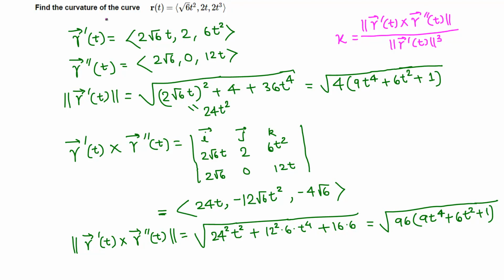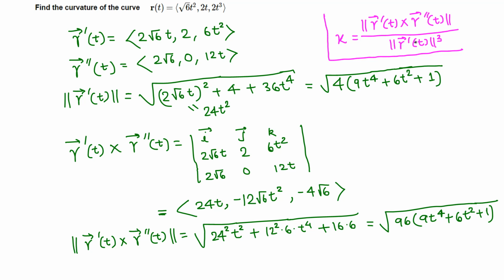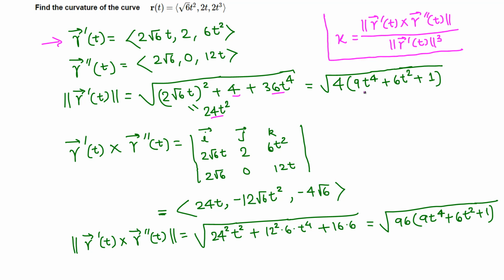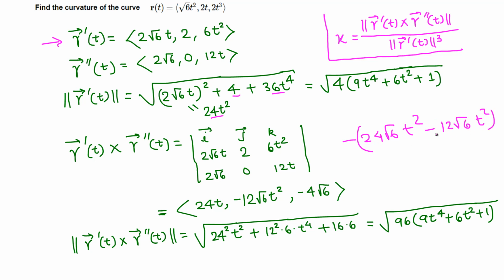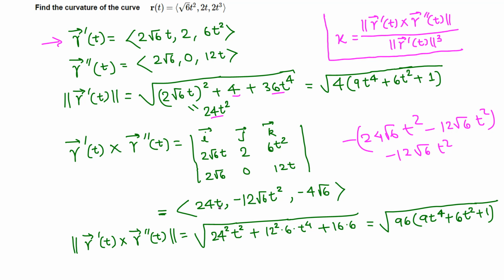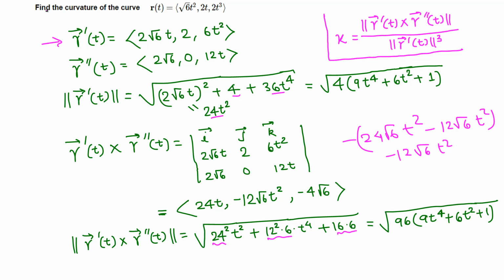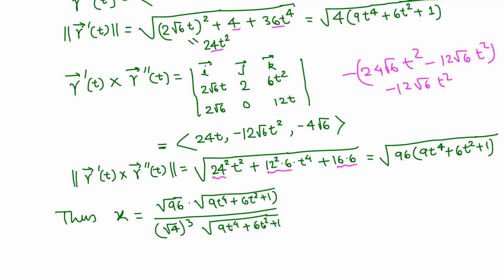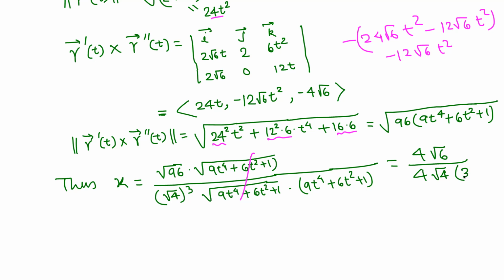Calc III: Finding curvature of a vector function